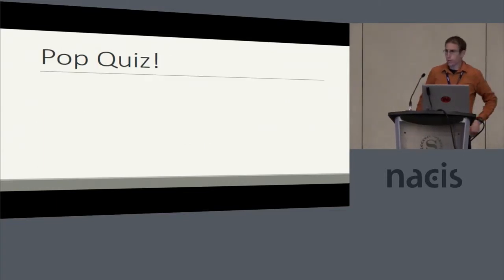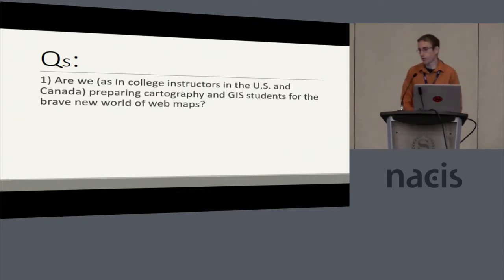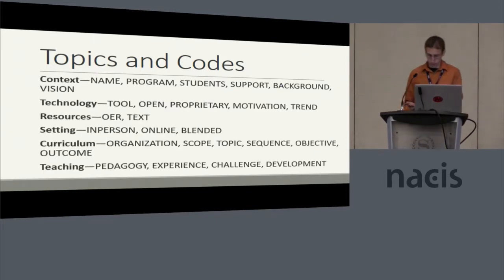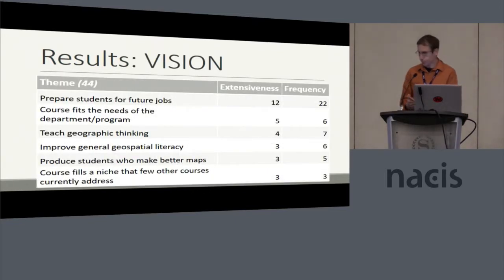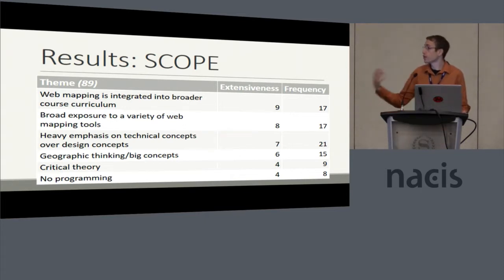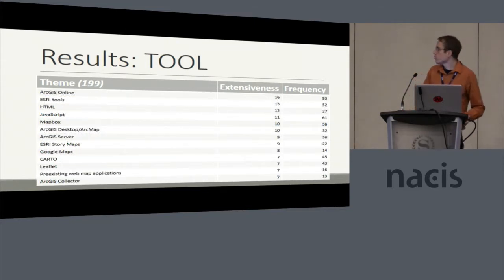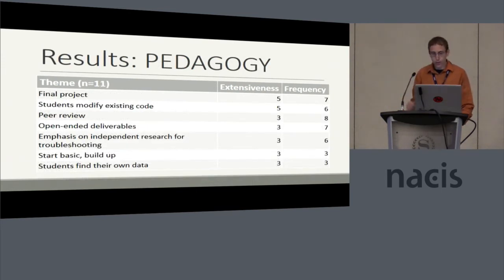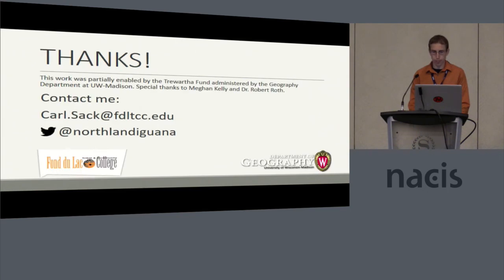Web Mapping: What Are We Teaching? — Carl Sack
Web Mapping: What are we teaching?
Carl Sack, University of Wisconsin–Madison

Most maps are now consumed online, and interactive web maps and map apps have continued to proliferate. Clearly, there is a need to include web mapping concepts and tools in cartography and GIS curriculum to prepare students to meet the current needs of the industry. But in what form? What concepts and tools should we teach, and how should we teach them? This talk will illuminate the practices of 20 cartography and GIS educators who have “taken the plunge” to incorporate web mapping into their courses. It should spark ideas for anyone who has thought they’d like to do more with teaching web mapping but aren’t sure where to start or what to include.